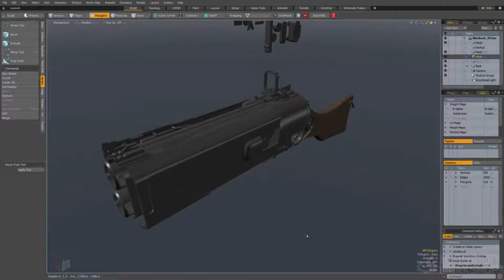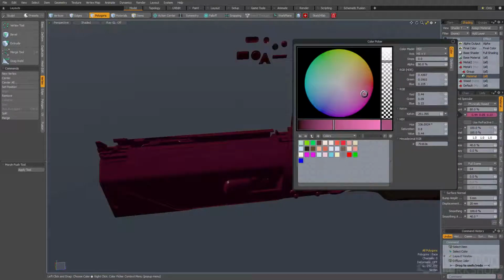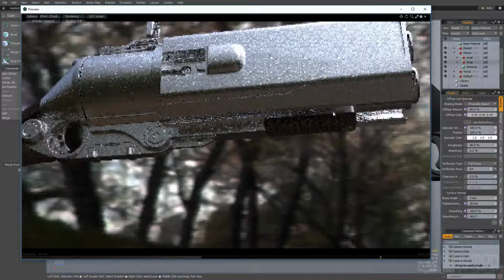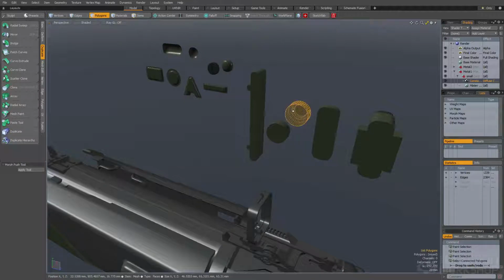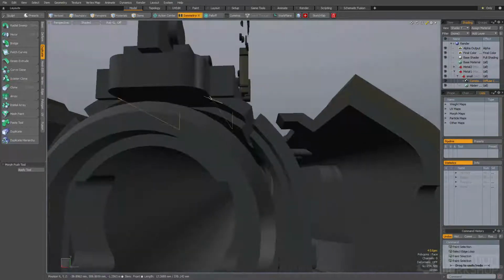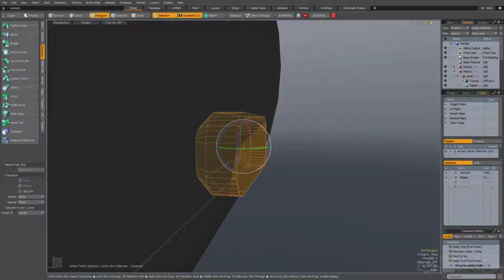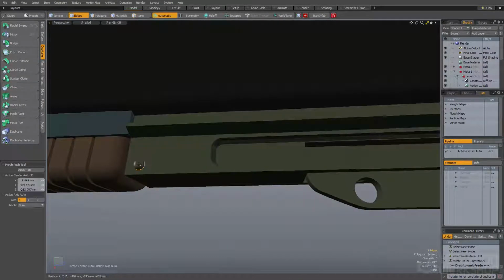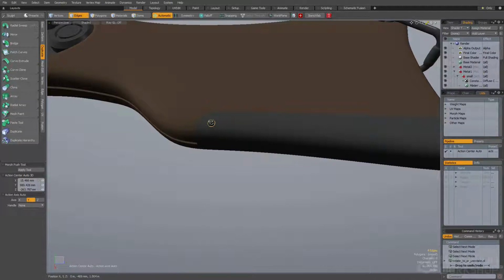06 Detailing And Basic Shaders Part 1